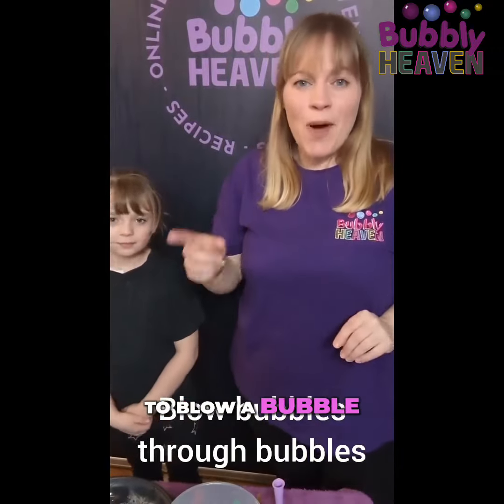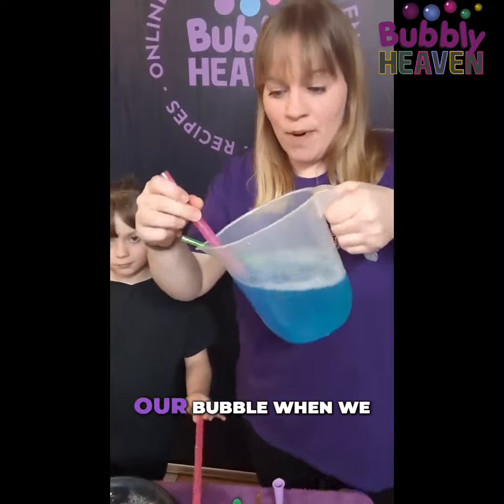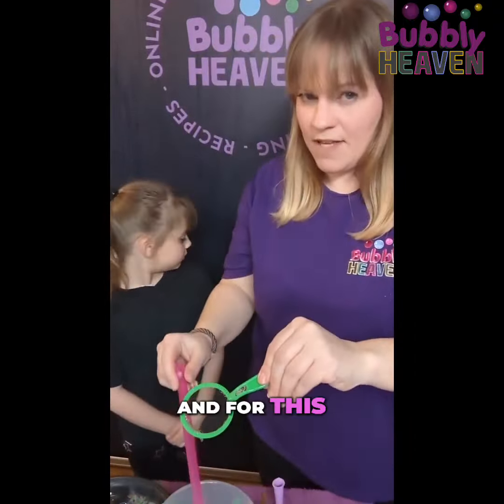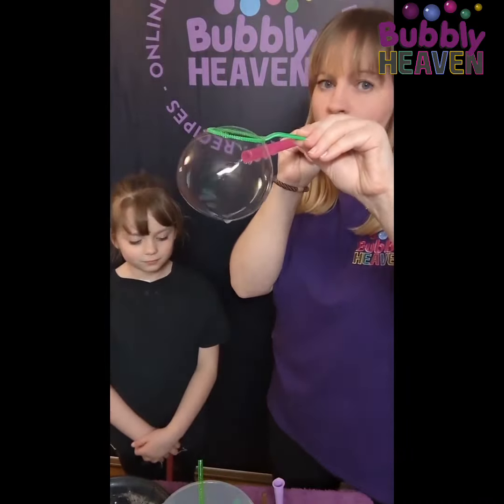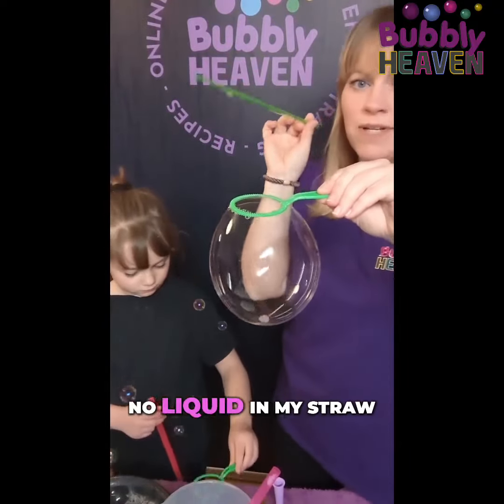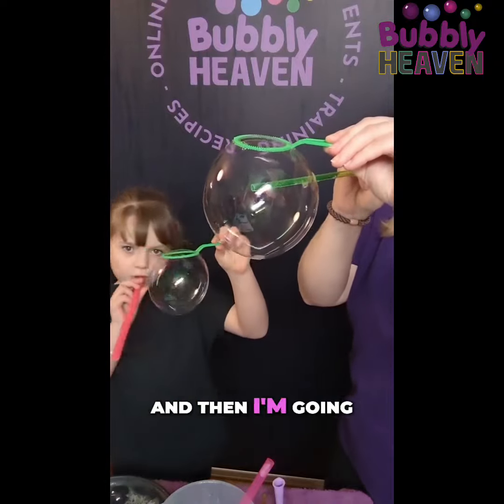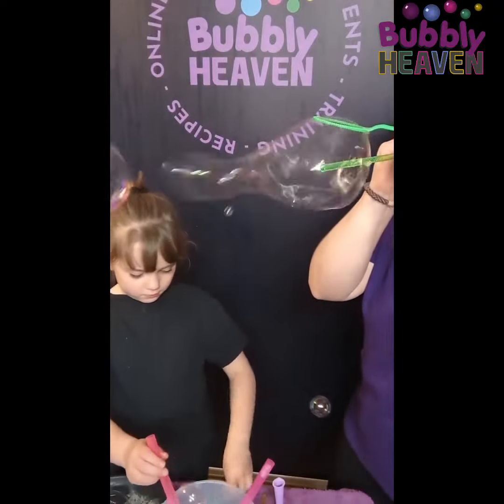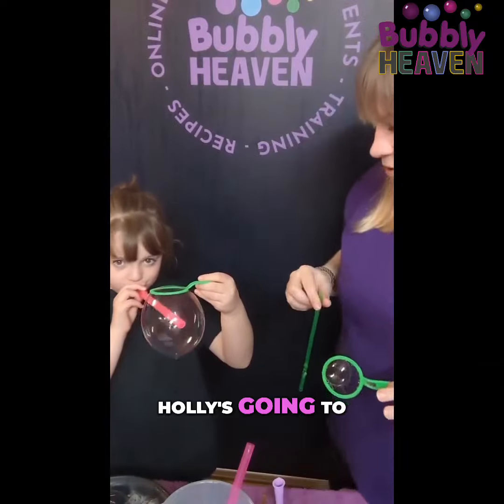Blowing Bubbles: Amazing Tricks and Techniques Revealed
Learn the art of blowing bubbles like a pro in this exciting video tutorial. Watch as we demonstrate how to blow a bubble through another bubble, using different-sized straws and expert techniques. Impress your friends with this unique skill and take your bubble blowing game to the next level!